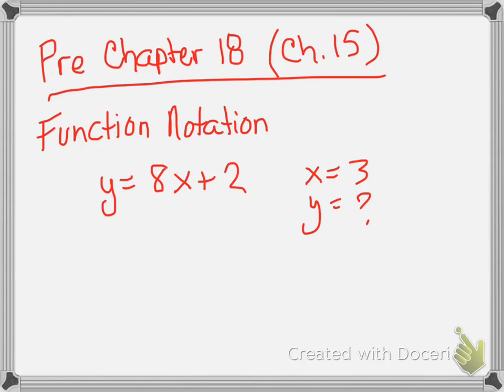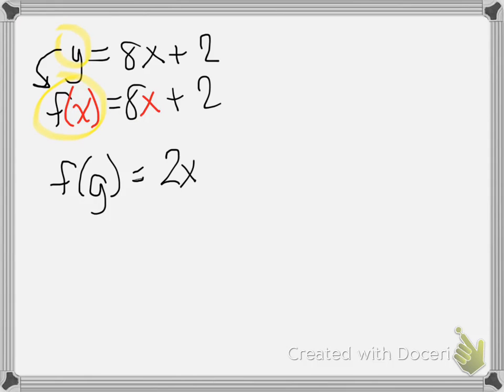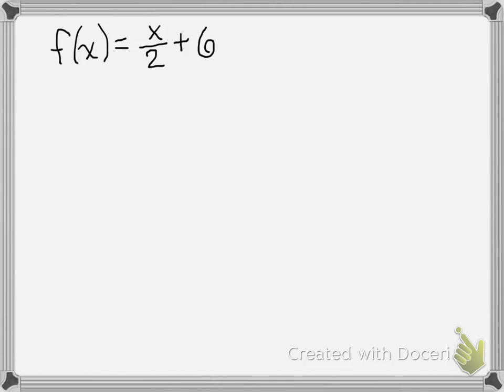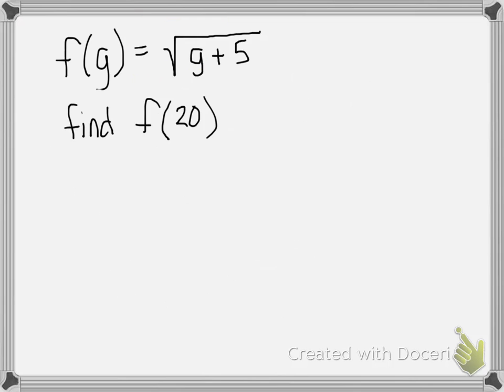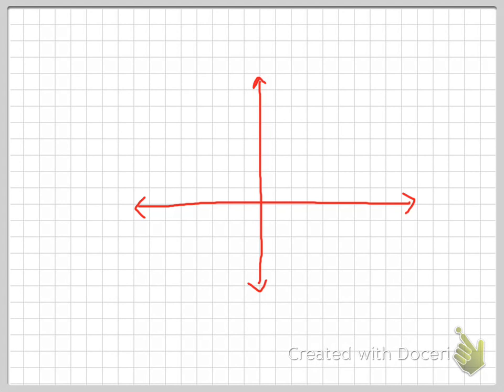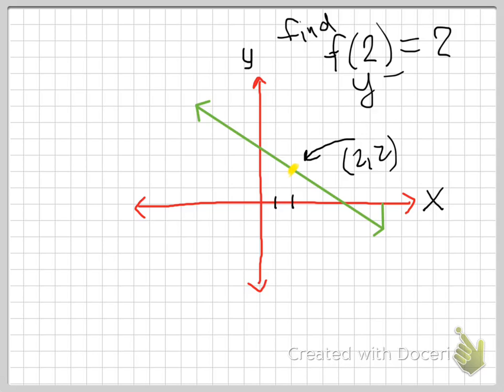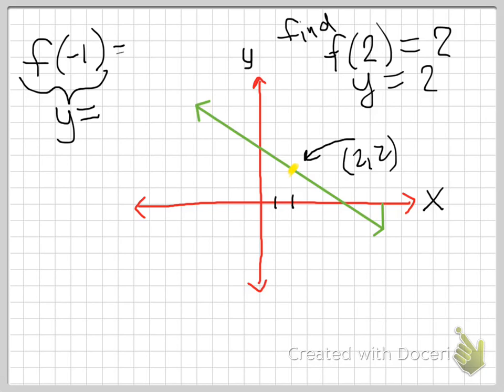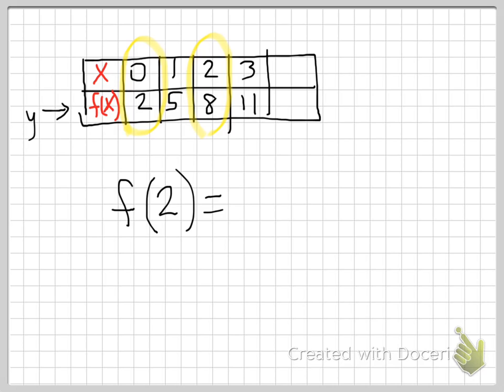pre chapter 18 76D